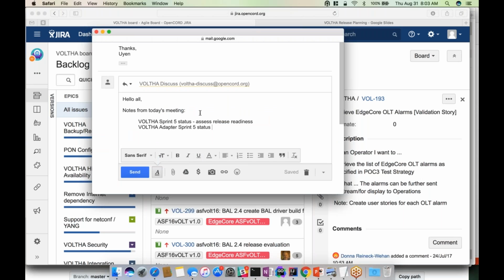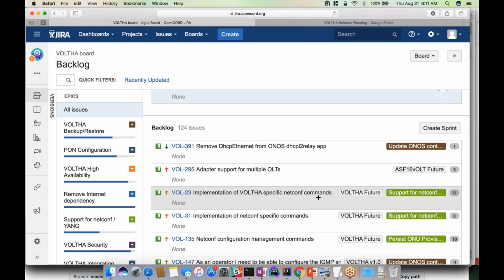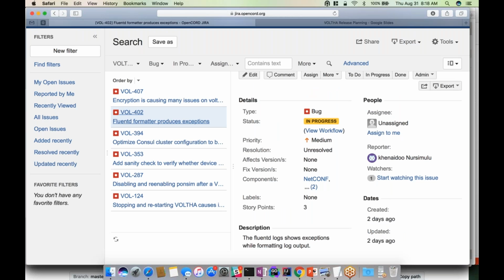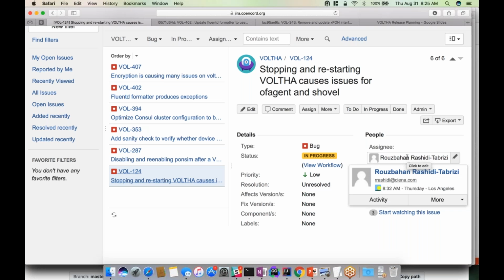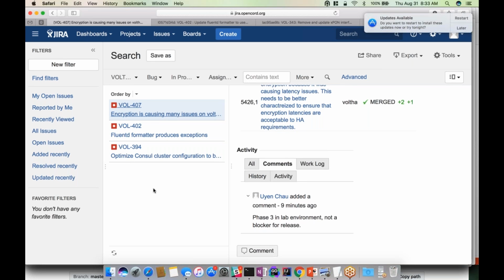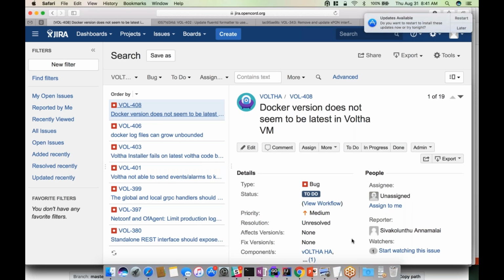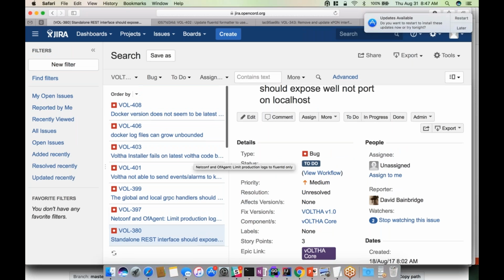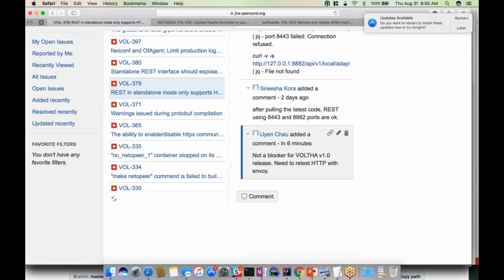2017 08 31 VOLTHA Meeting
VOLTHA v1.0 release meeting to go over feature status